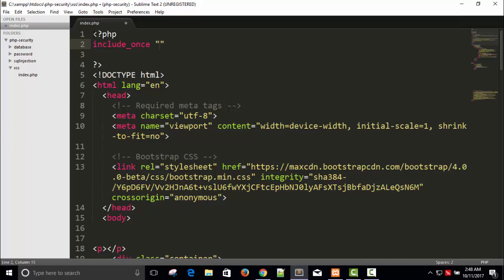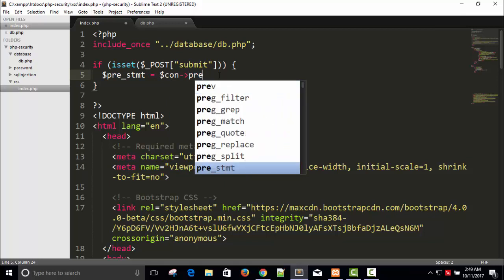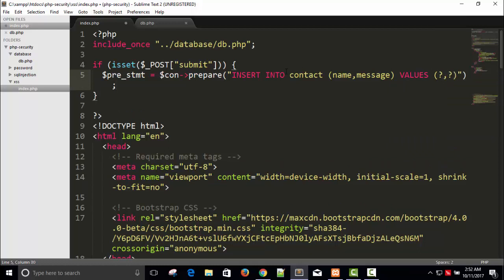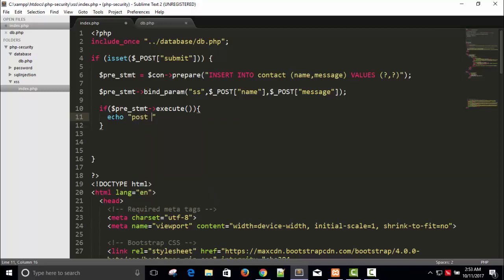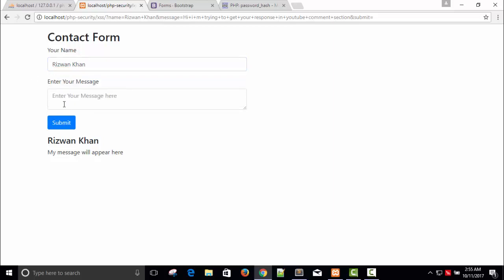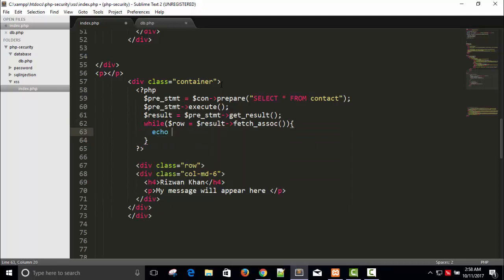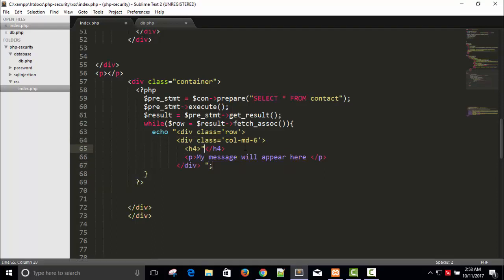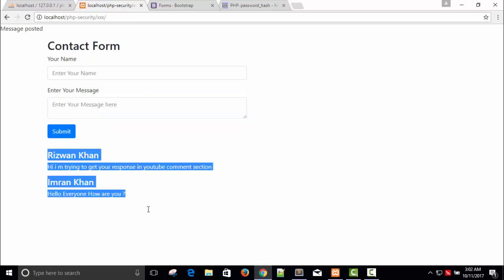PHP Security | Cross-site Scripting 2 | Part - 9